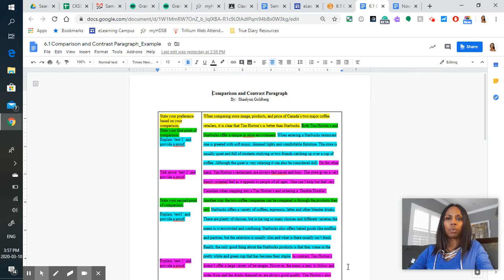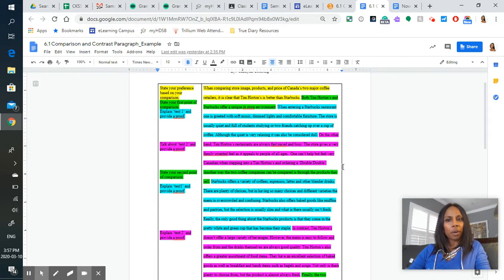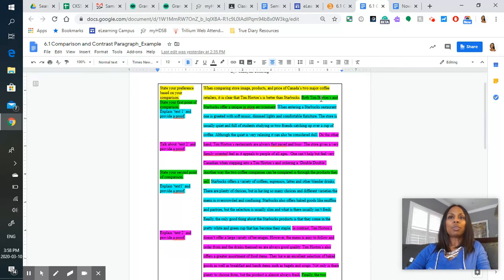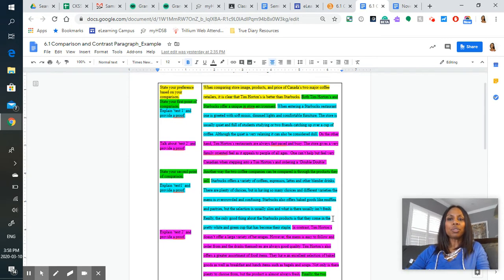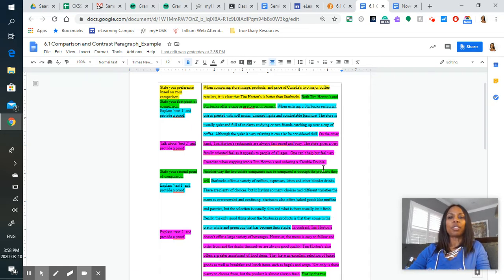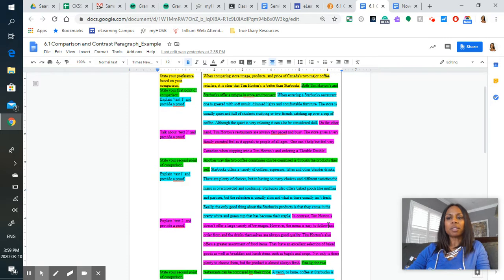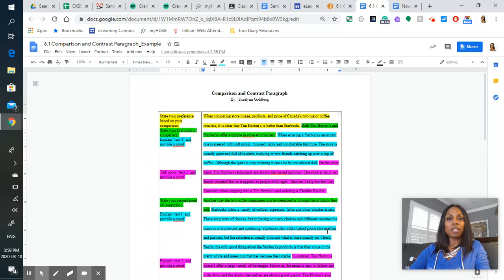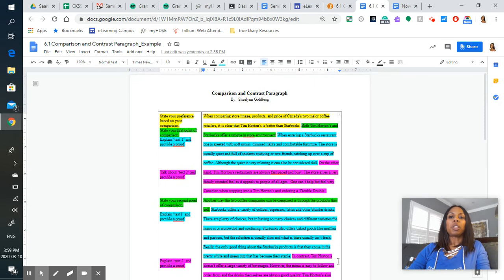Explaining the Comparative Paragraph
An explanation of the comparative paragraph that is posted to Brightspace.